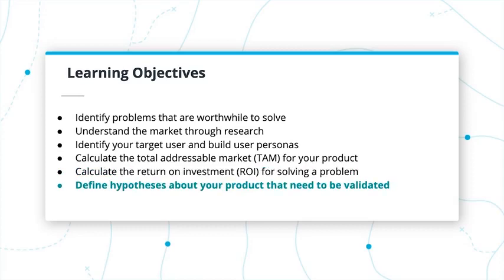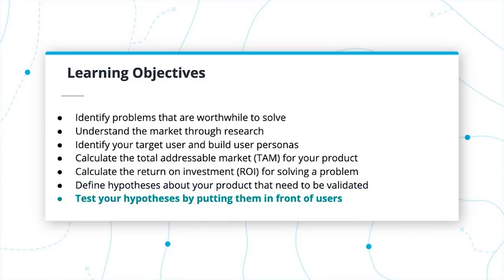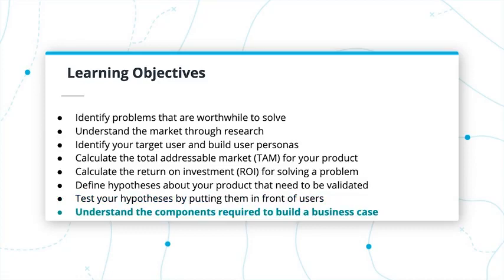16 ND036 C1 L2 18 Lesson Recap Prdtm2 195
Lesson Recap Prdtm2 195